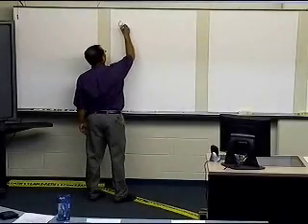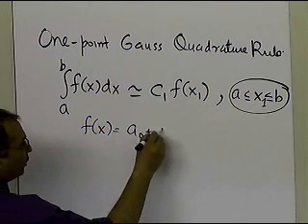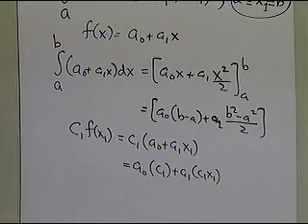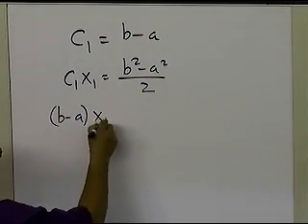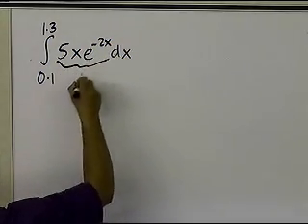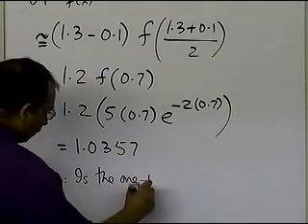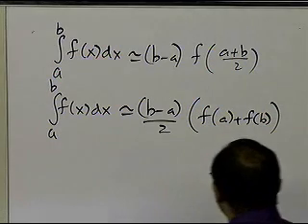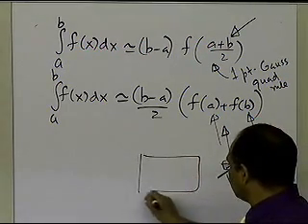Chapter 07.05: Lesson: Gauss Quadrature Rule: One point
Learn the simplest Gauss quadrature rule - the one point Gauss quadrature rule. For more videos and resources on this topic, please